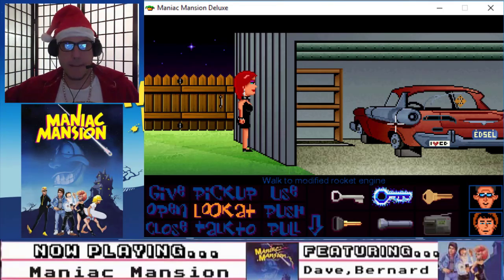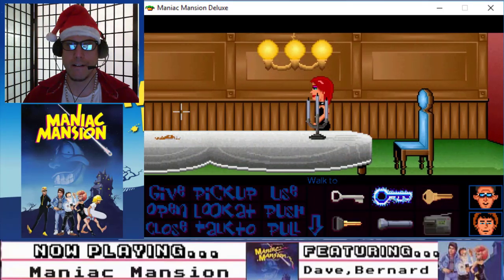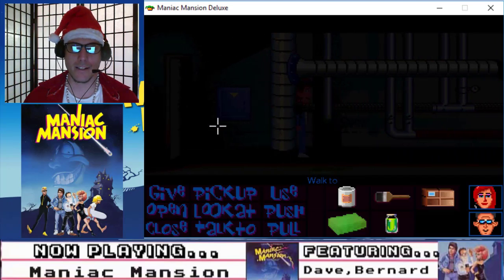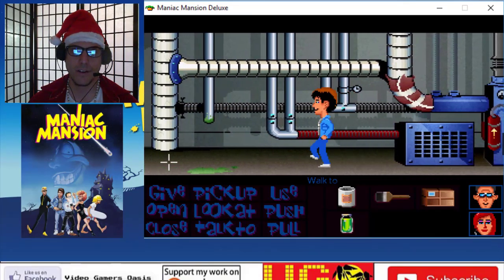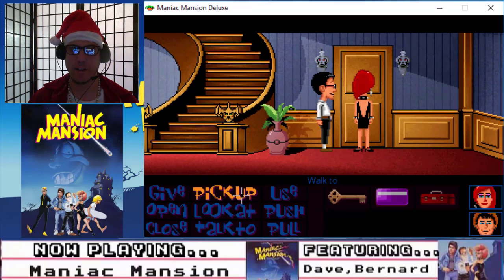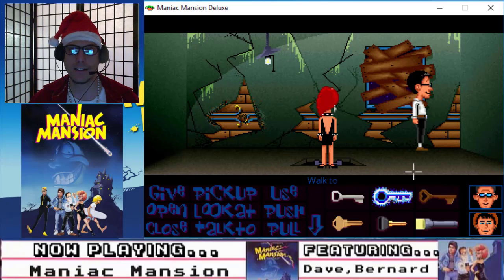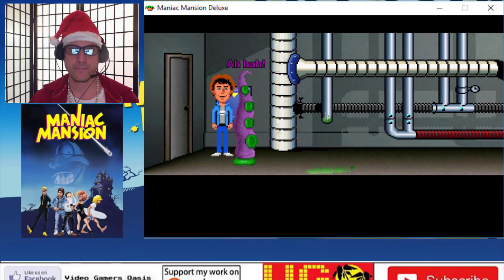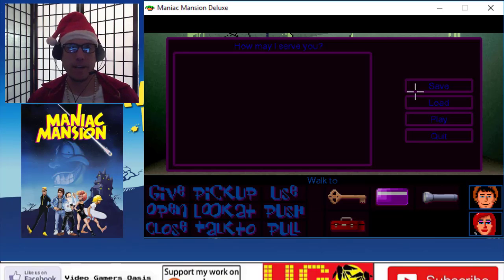Maniac Mansion Deluxe - Walkthrough - Dave Uncovers Hidden Door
Dave the hero uncovers a hidden secret door...

Religious Goddess Kali Mund Mala Skeleton White Beads Necklace Skull 54 beads